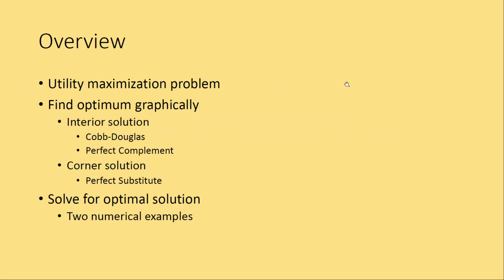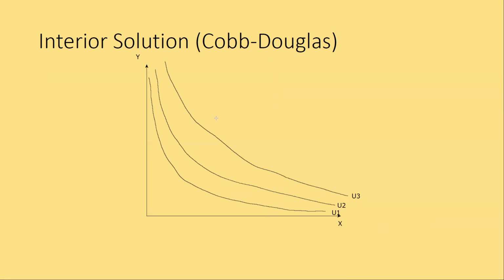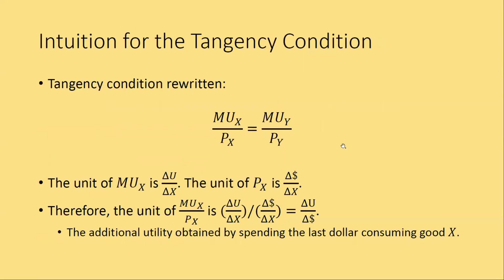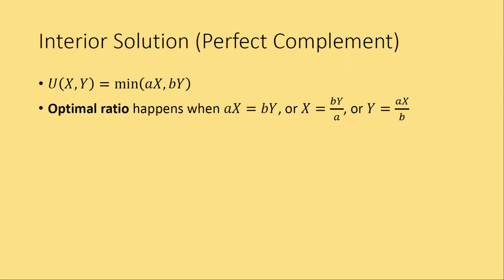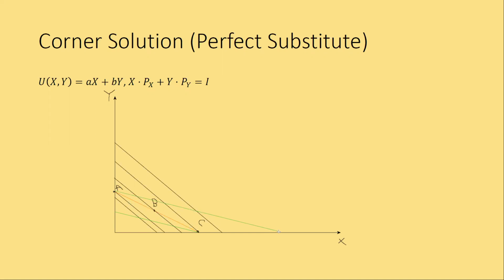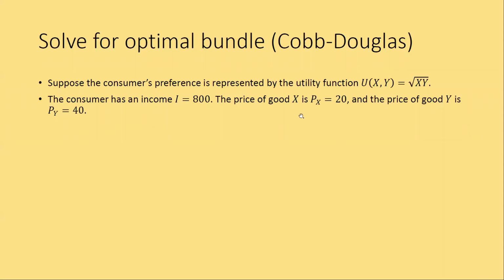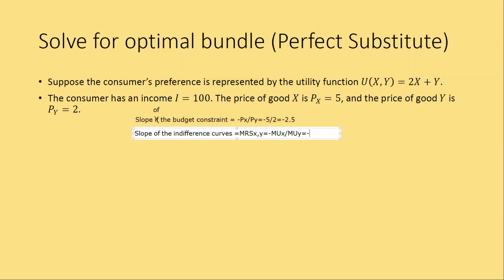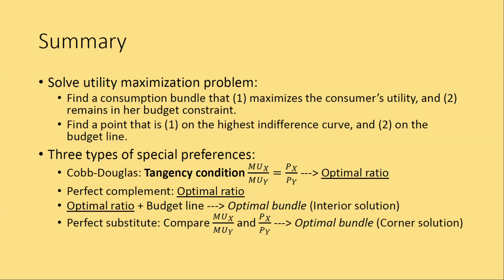Lecture 5, Chapter 4.2, ECON 102, Summer Session B 2020, UCR